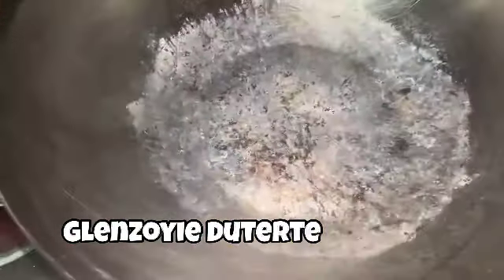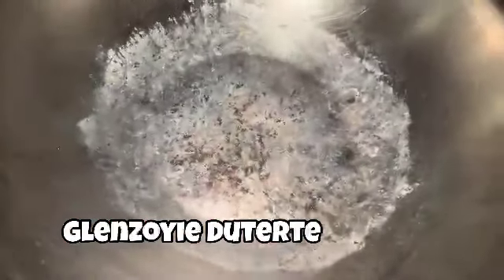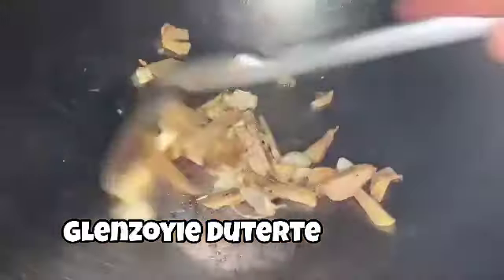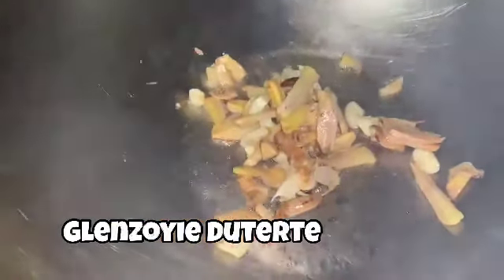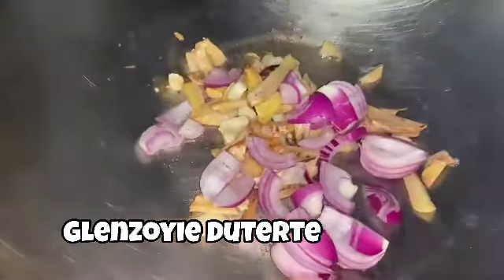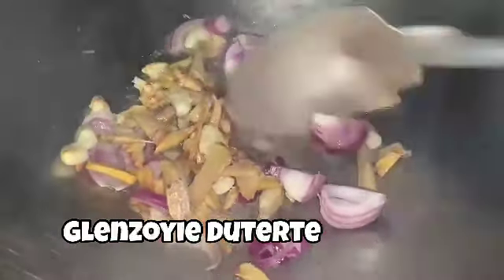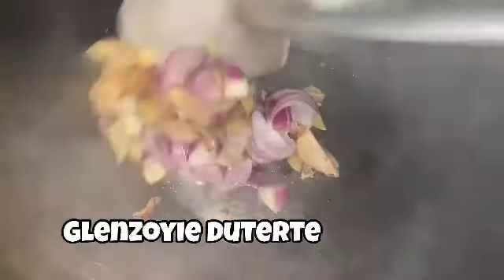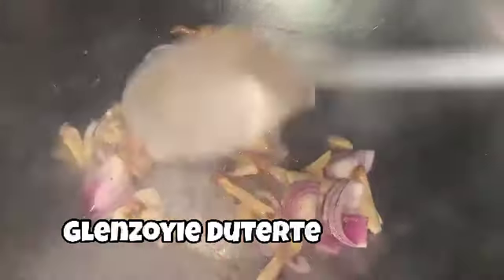Gawin Nyo To Sa Tahong at Garantisado Ang Sarap !!sabaw pa lng Unli Rice na!!-Glenzoyie Duterte